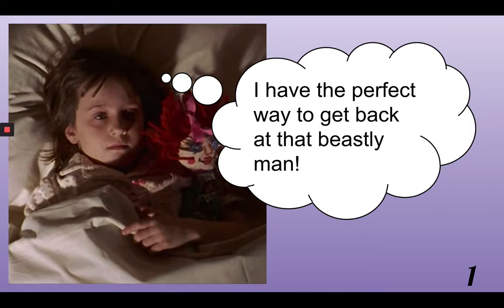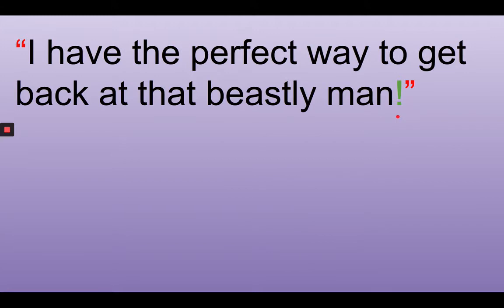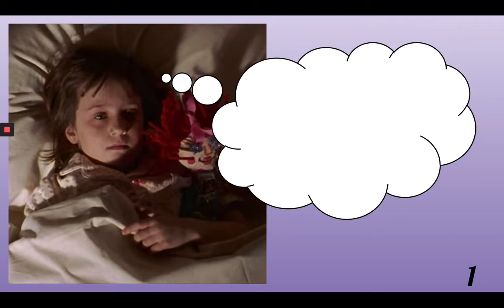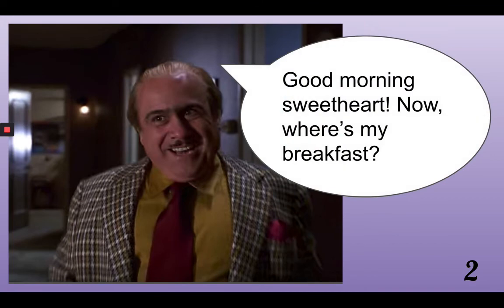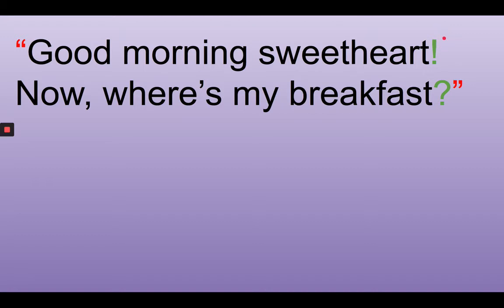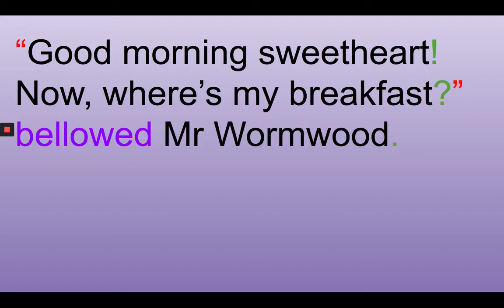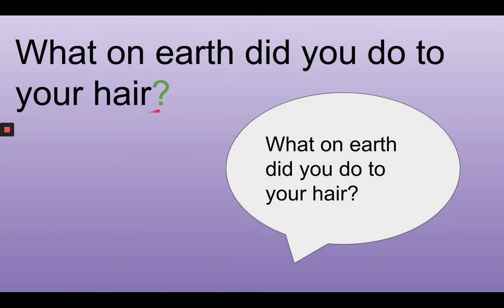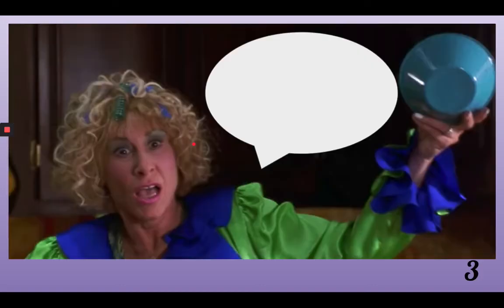English Week 6 Day 2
In this lesson you will be thinking about what the different characters say in different scenes. It will be helpful to have your sheet you made yesterday with all the different words for said.